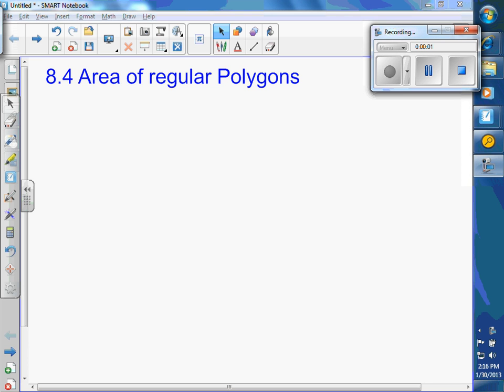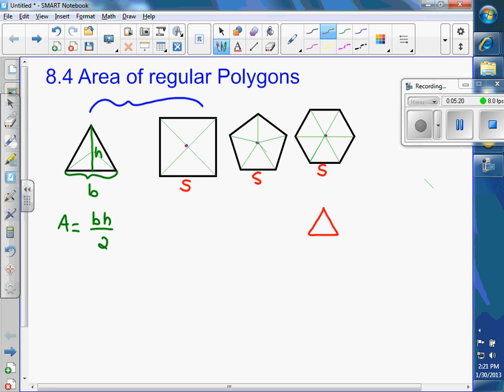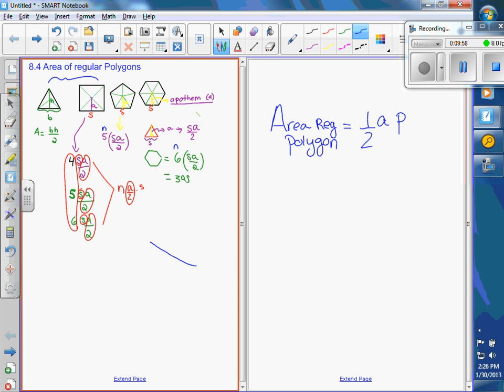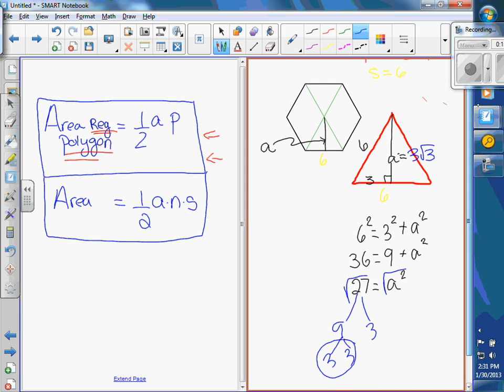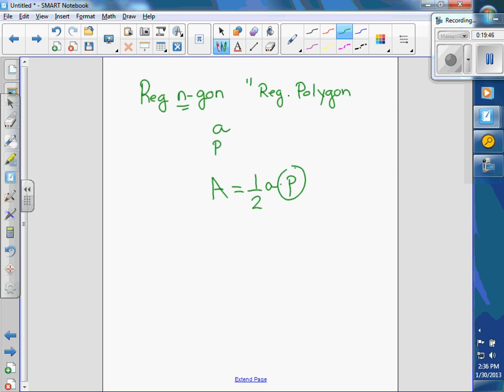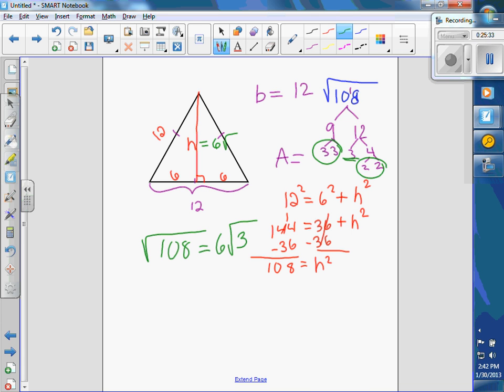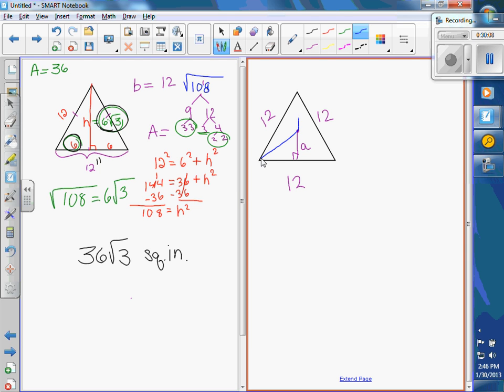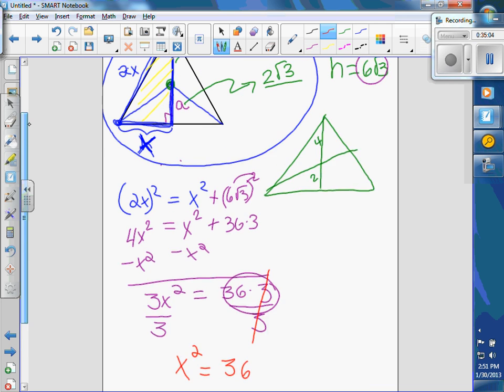M45 Area of regular polygons